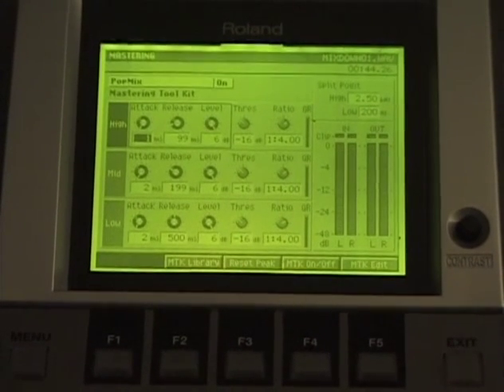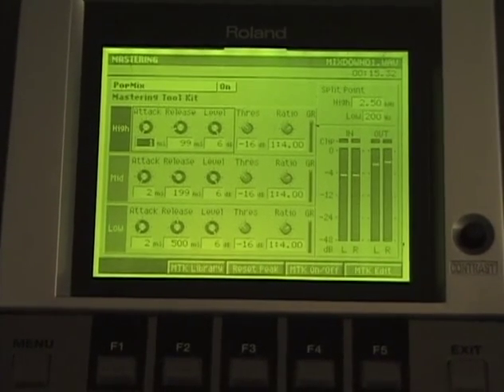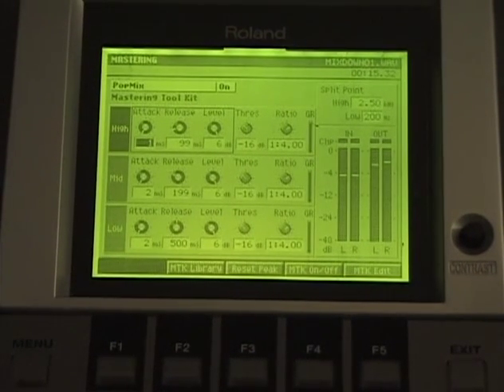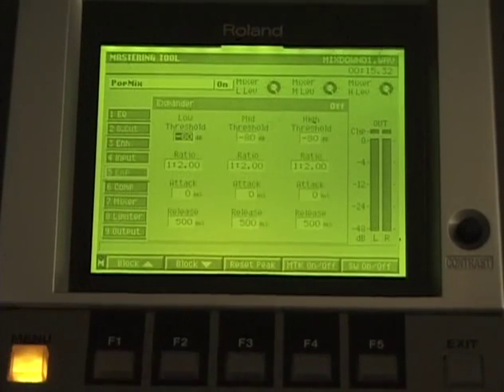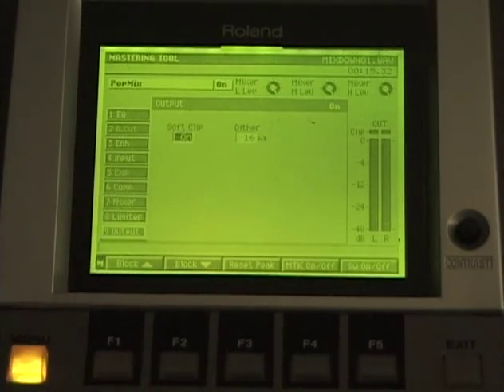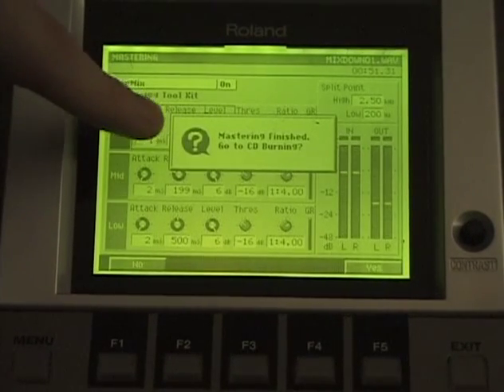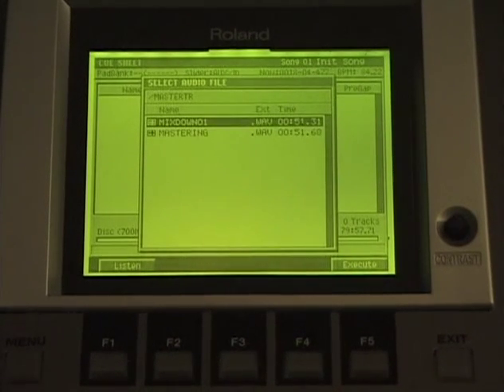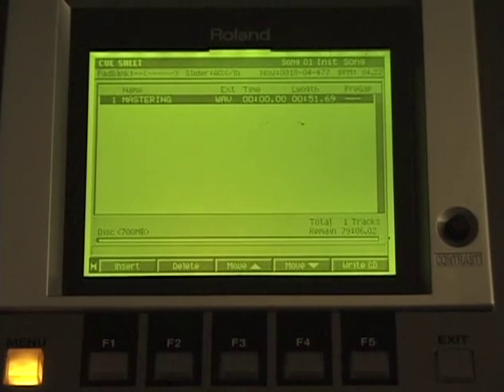Roland MV8000: Mastering your Music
How to use the mastering suite on the MV8000 Get DVDs